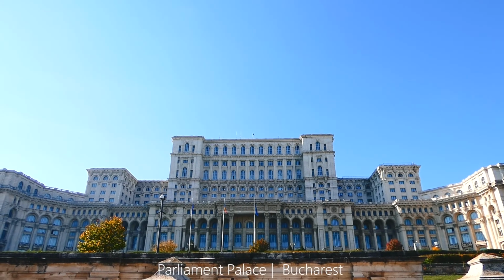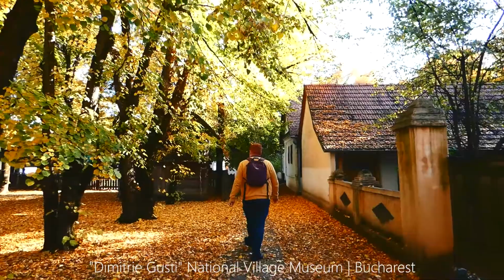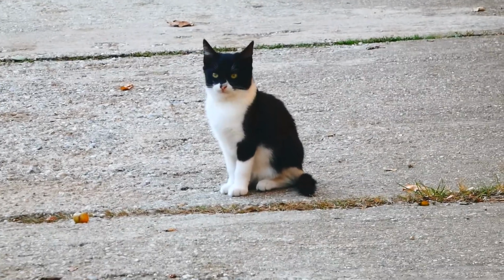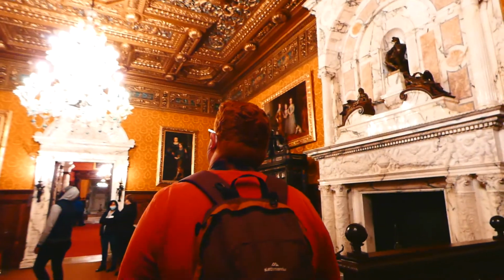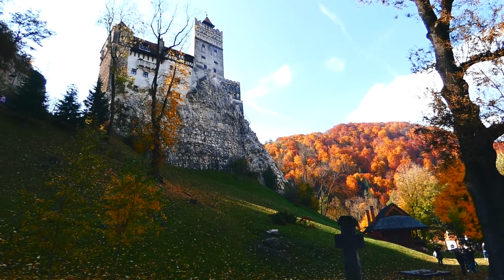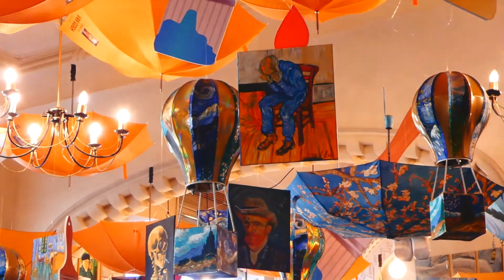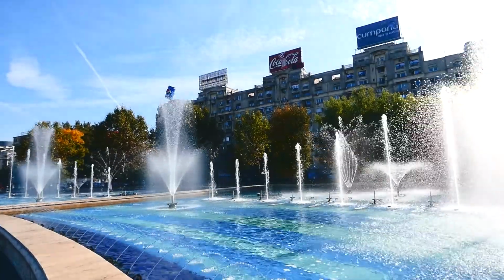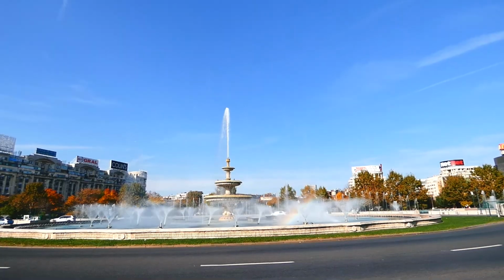ROMANIA | VENTURING FURTHER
After over 10 months of boats, trains and automobiles we finally boarded a plane and flew to the magical land of Romania. Home to some of the most beautiful castles and largest landmarks we have ever scene (including the second largest building and the longest choreographed fountain system in the world). In this travel diary, we explore the streets of Old Town, hit up a funky Van Gogh themed café, gaze at houses straight out of story-books, and narrowly avoid being turned into vampires at Dracula's castle.

The music that we have used in our video belongs to the artists/the distributors of that music (so not us).